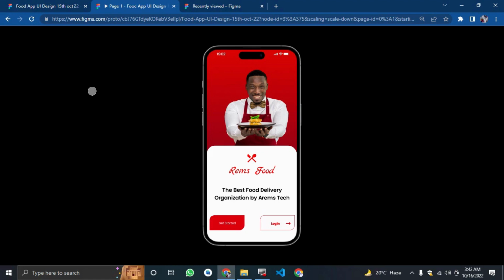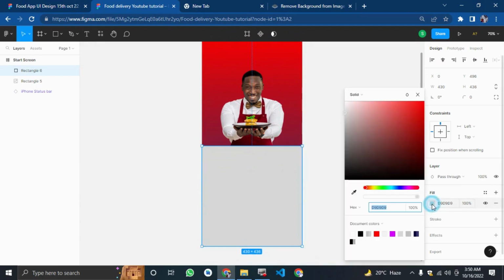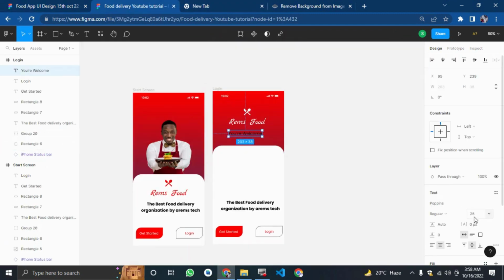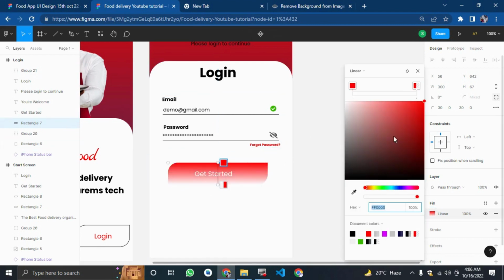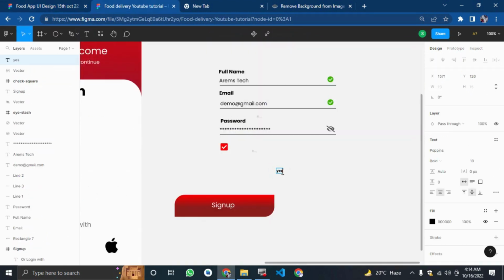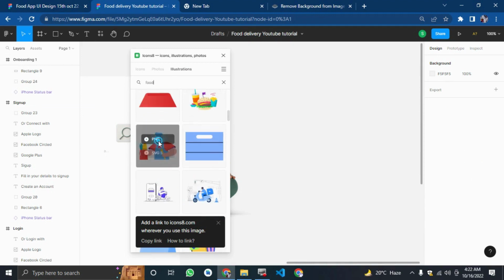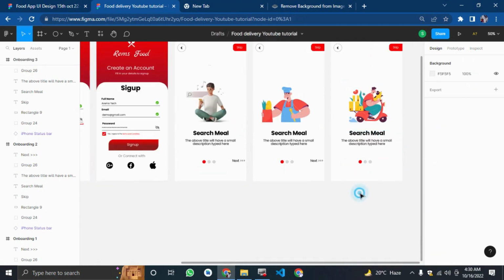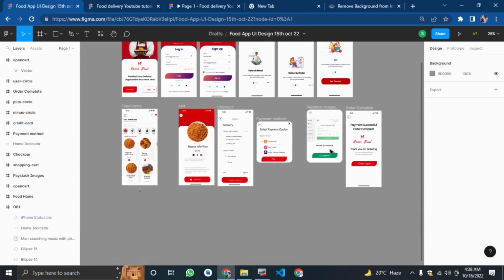FOOD DELIVERY MOBILE APP UI DESIGN PART 1 - FIGMA MOBILE UI DESIGN 2023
In this video, I’m going to teach you how to create a food delivery mobile app UI using Figma.
This food delivery mobile app UI will allow customers to order food from local restaurants and have it delivered to their door. By following along with this video, you'll be able to create a custom mobile app UI for your food delivery business!.

This Tutorial Video will teach you how to create a user interface that is both user friendly and attractive, So whether you're a food delivery app developer or just want to learn how to create a mobile app UI, this video is for you!

Download useful resources by clicking this Link: https://